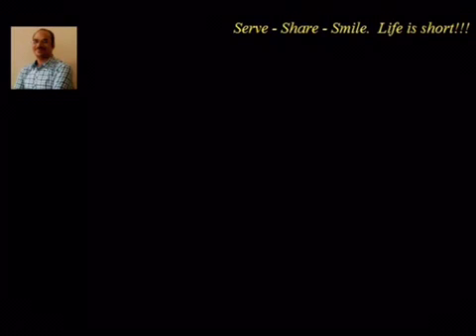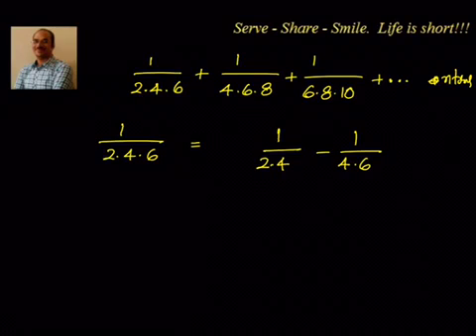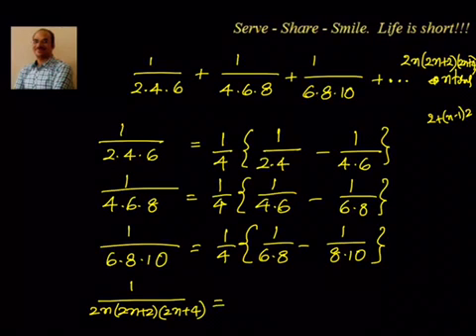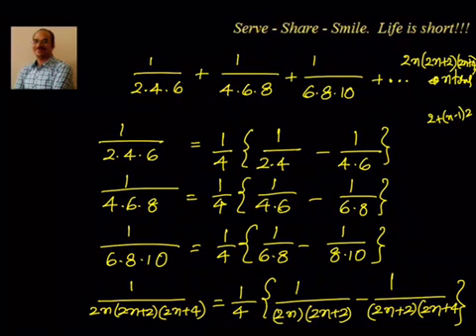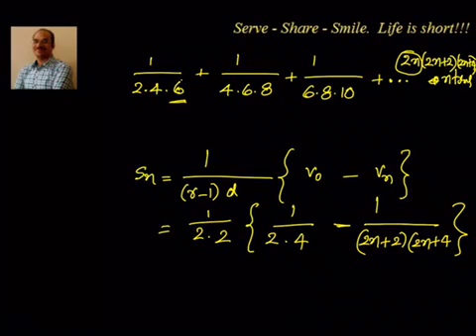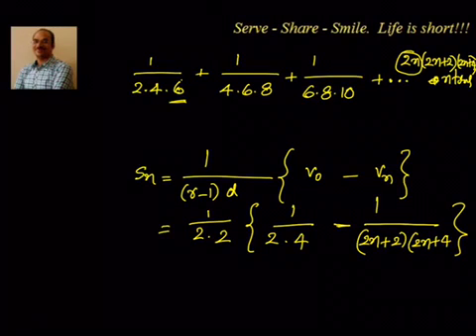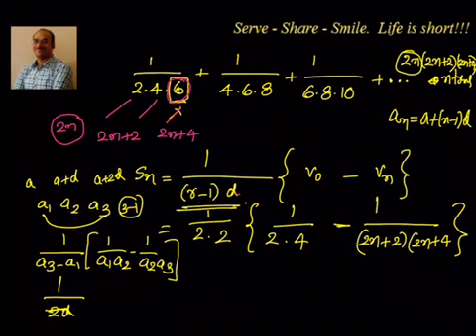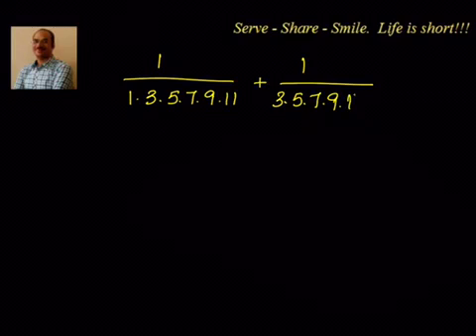1/2.4.6 + 1/4.6.8 + 1/6.8.10 + ... n terms by Vn method.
1/2.4.6 + 1/4.6.8 + 1/6.8.10 + ... n terms